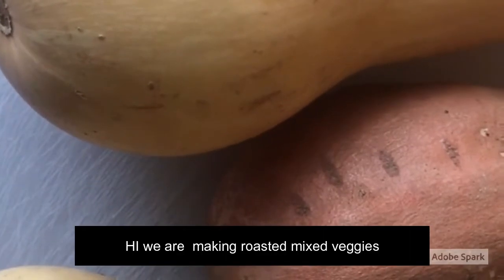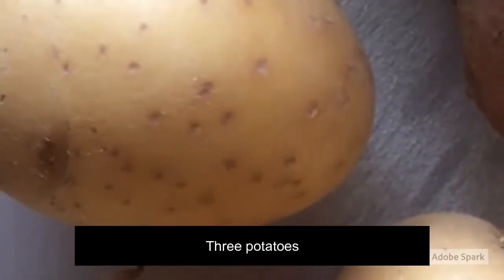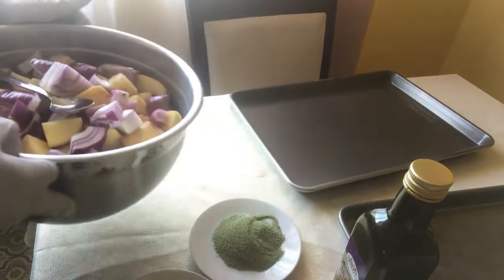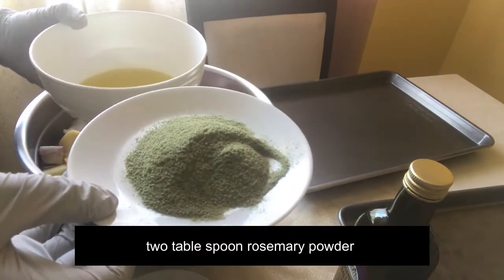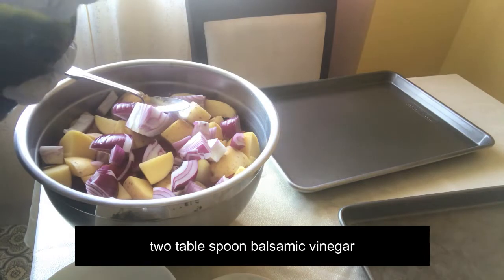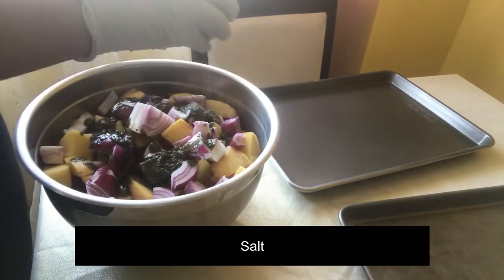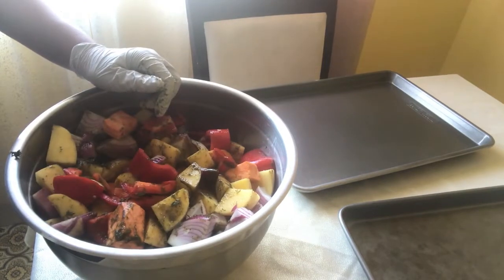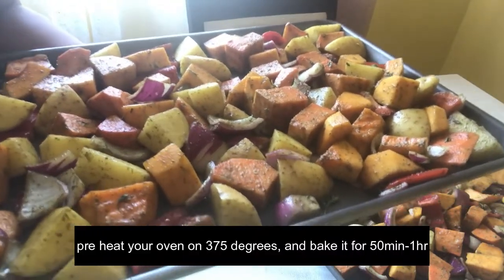veggies(Waddii ataakiltii)Nyaata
1 butternut squash
1 sweet potatoe
3 potatoes
one red onion
2 red bell pepper

for mixing
2 table spoon rosemary powder
1/4 cup olive oil
1 tbs thyme
black pepper
2 tables spoon balsamic vineger
Salt